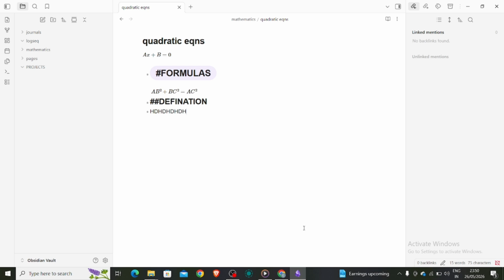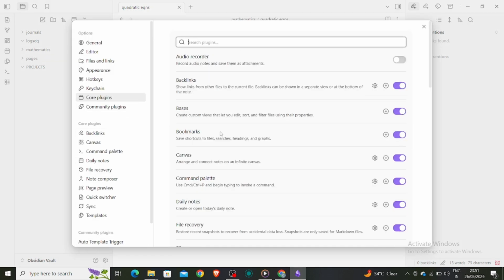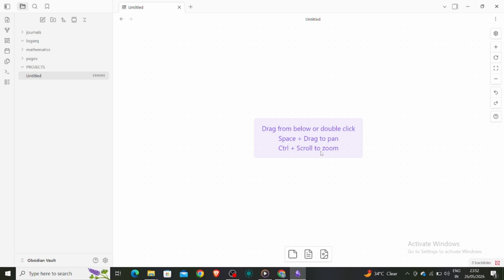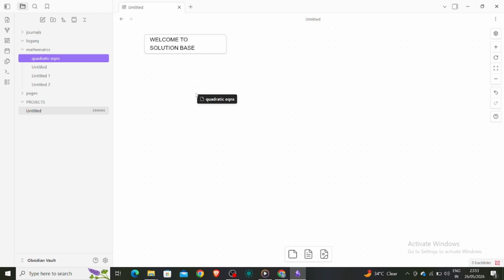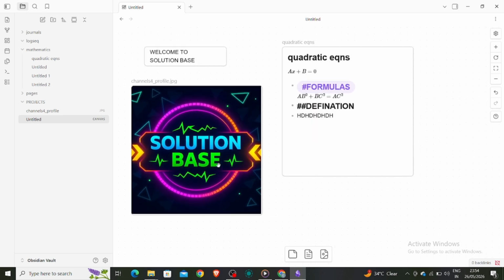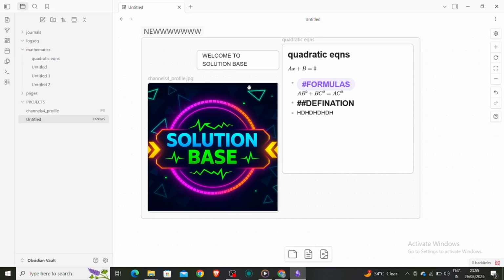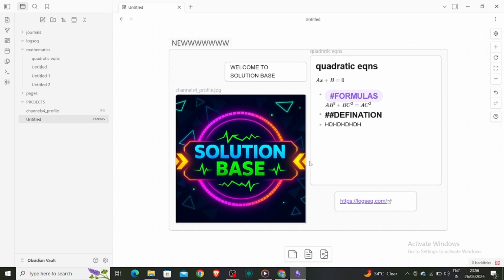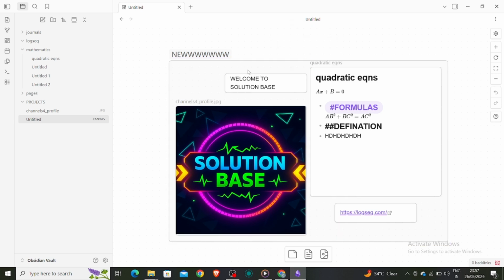How To Use The Obsidian Canvas Plugin [2026 Guide]